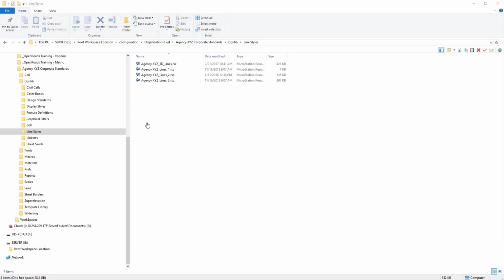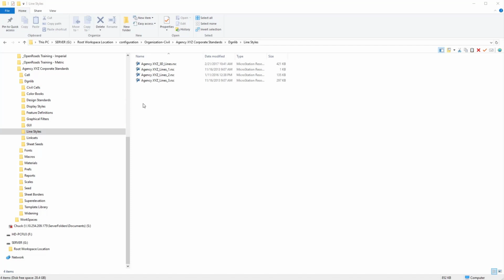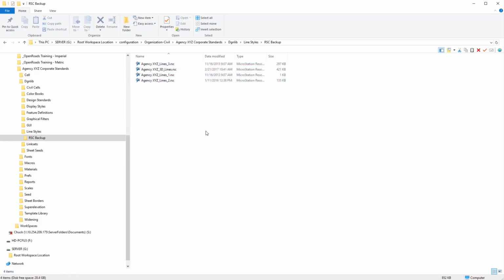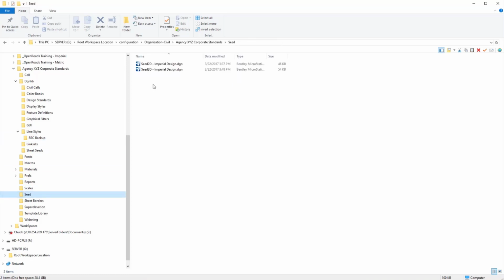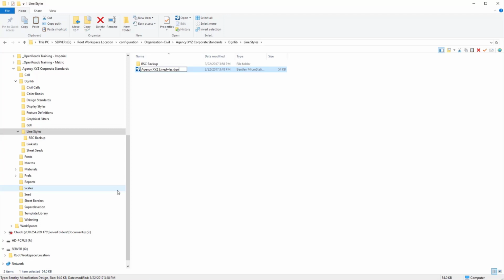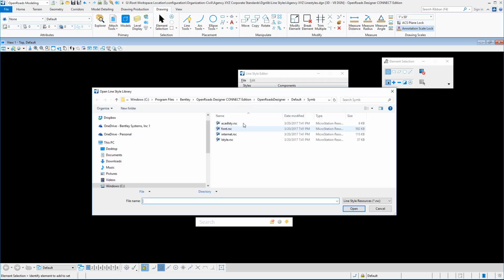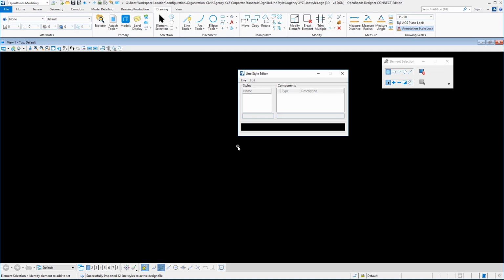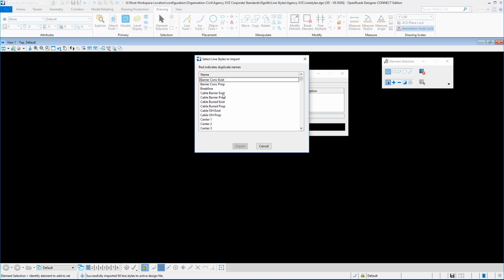02 Adding Custom Linestyles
In this video you will learn how to bring forward your custom line styles from SELECTseries 4.